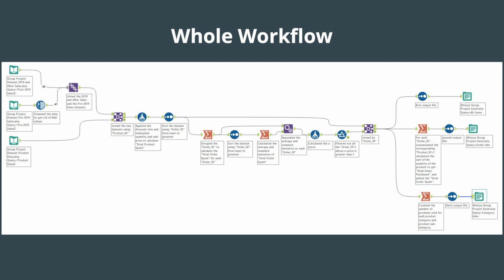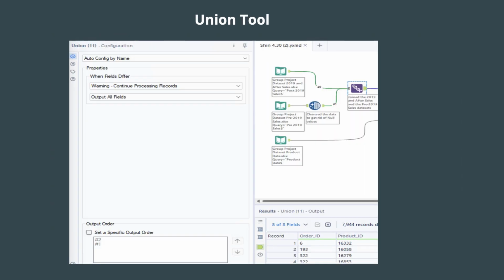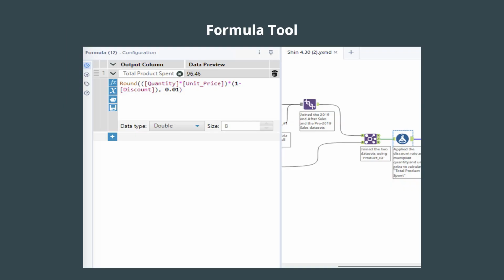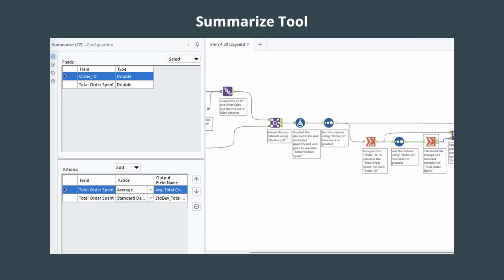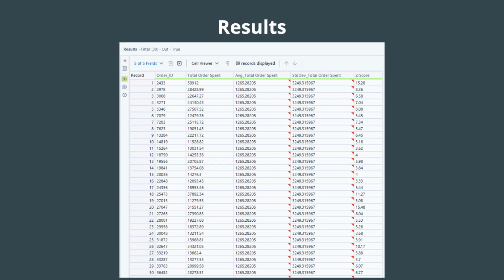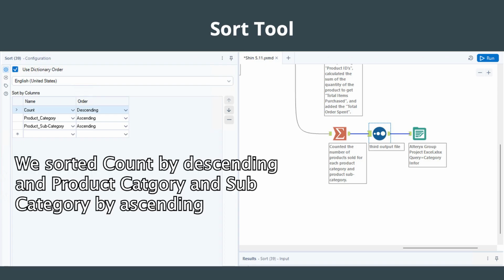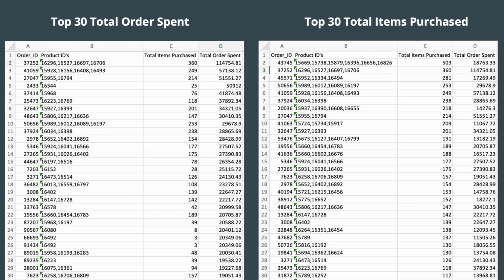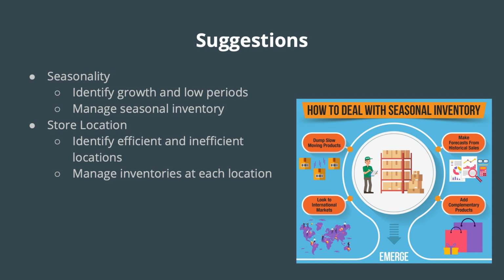ACTG 339 Group Project Video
David Shin, Matthew Kim, Jason Taing